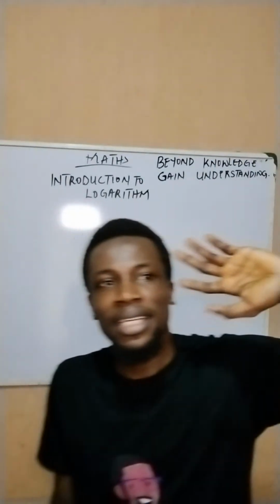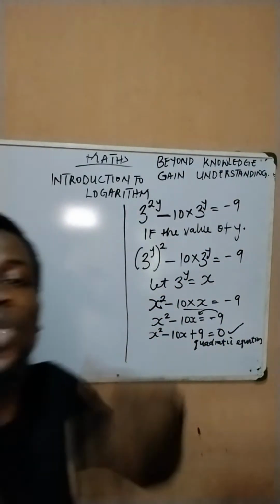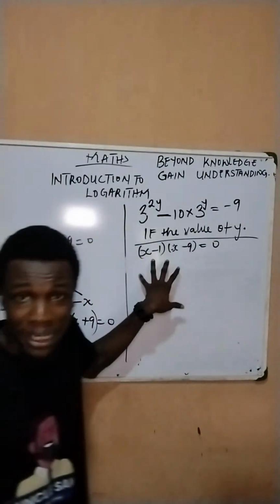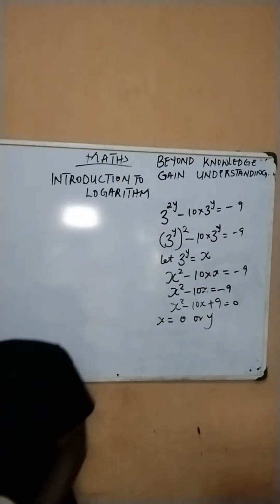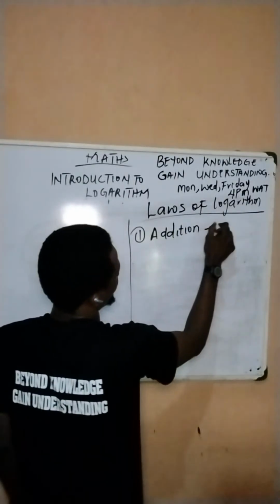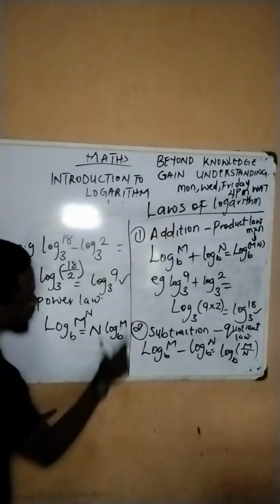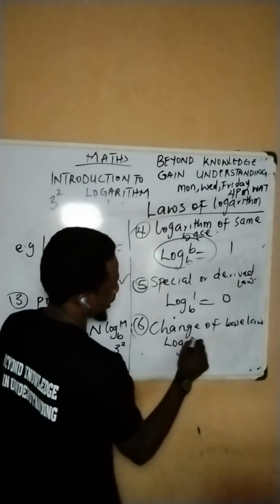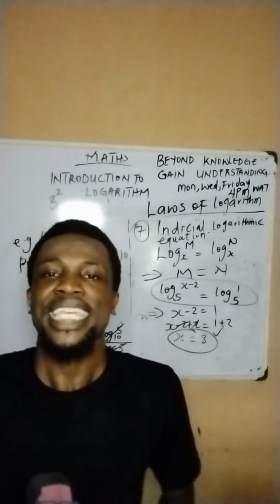Introduction to Logarithm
It's day 6 of going live on YouTube to discuss math related topics. I love breaking down things and that's basically what you'll see all through this session.  it's more like storytelling but this time with math.

Here the concept of Logarithm was broken down to it's barest minimum. we discussed also the different laws of logarithm with proofs.

wee looked at basic examples, the visuals are not the best but I'll surely improve on that. I'm just a young graduate engineer trying to be useful to myself and the world at large.. I hope you enjoy the teaching and remember to leave a comment where you are confused and I'll respond to you asap.